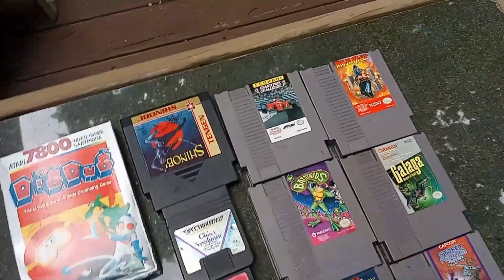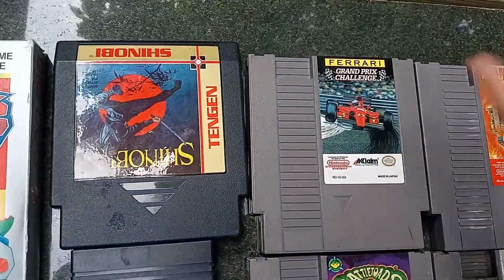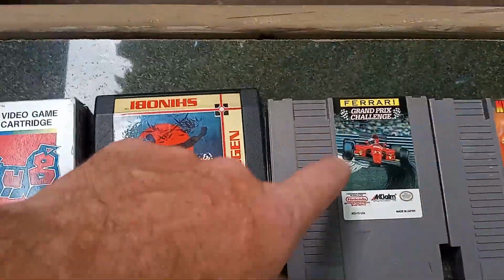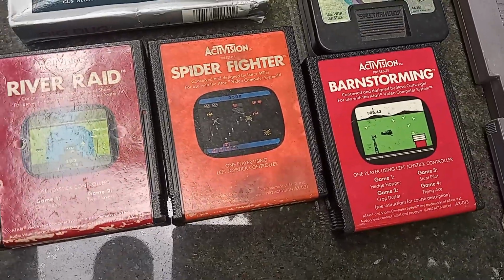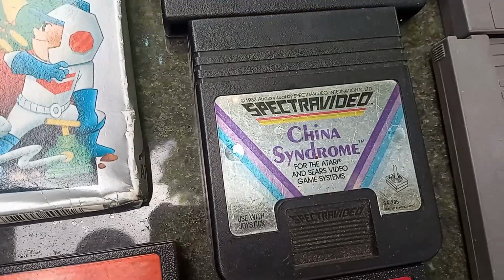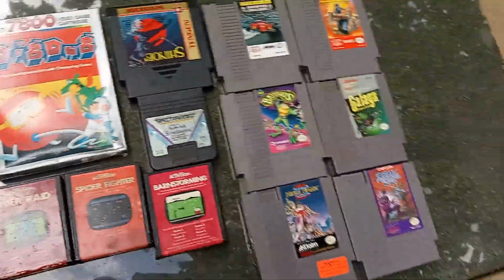Retro Rehome - Pick Ups - Store tour 'a look Inside..'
Go check him out if you are near Mt. Morris Lots of great retro games
Berto's Retro Rehome